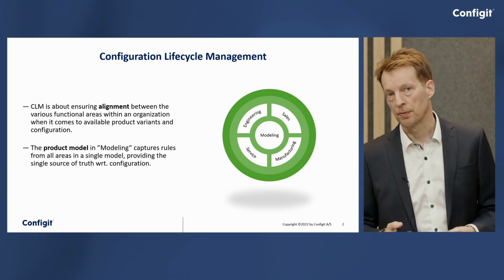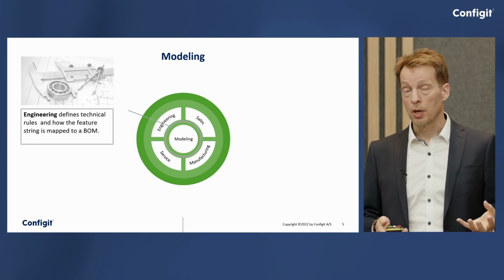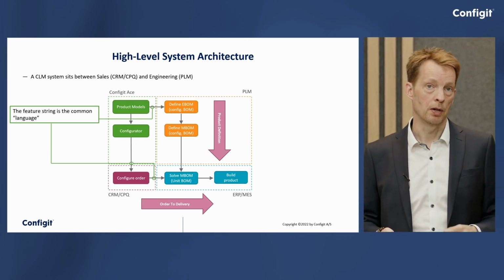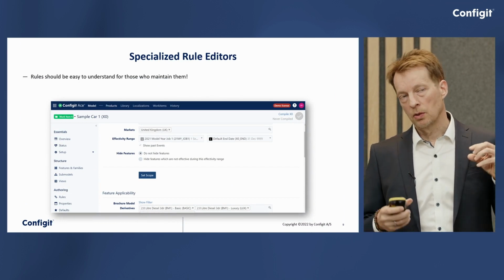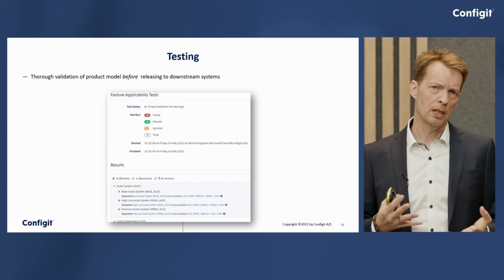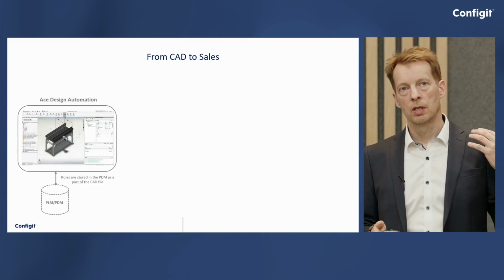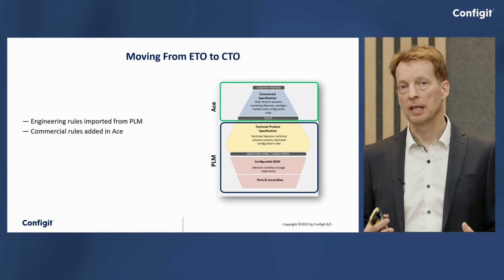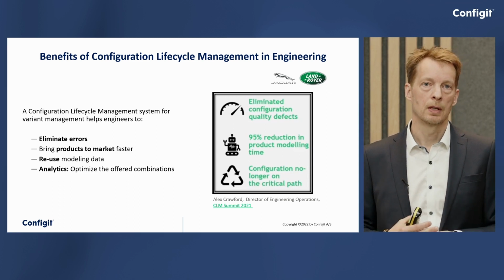Reducing Complexity to Increase Engineering Productivity – CLM Use Cases - Configit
Henrik Hulgaard
Founder and CTO, Configit
Presentation from the Configit Configuration Lifecycle Management Summit 2022

Increasing product complexity is a challenge for manufacturers, with many companies looking to scale their PLM systems to accommodate this influx of product configuration data. But this strategy is based on the assumption that product configuration complexity is solely an engineering concern.

In this presentation, Henrik Hulgaard will explain how adding an ‘intelligence layer’ using Configuration Lifecycle Management (CLM) to your PLM system will make it easier to manage the complexity in defining, managing, and analyzing product configuration rules at scale. Reducing modeling time, managing more products with the same resources, and smoothing the transition from Engineer-to-Order to Configure-to-Order – all with fewer manual processes and no errors.​